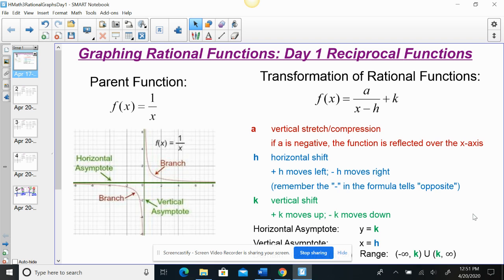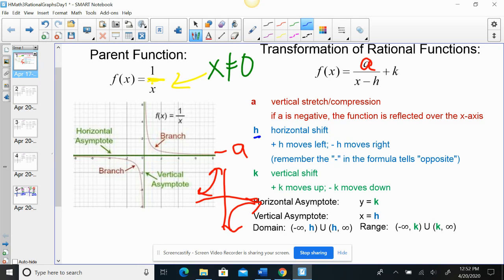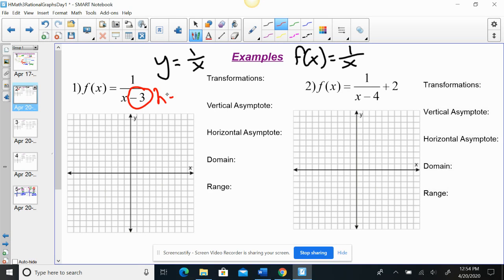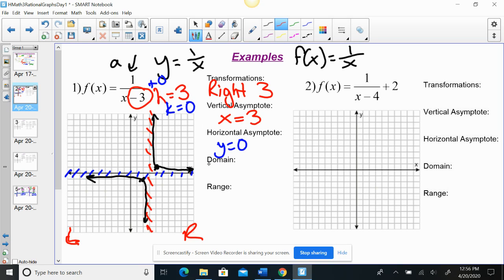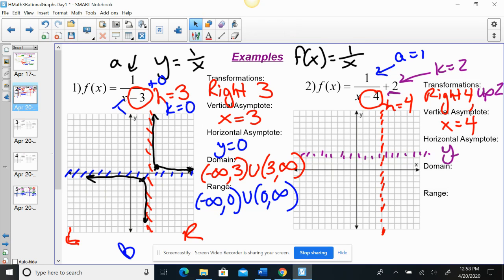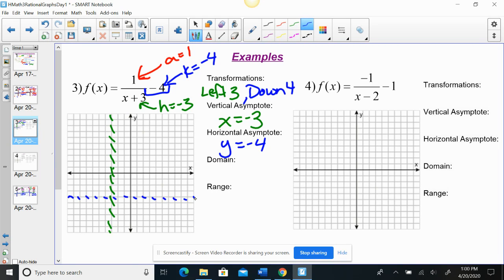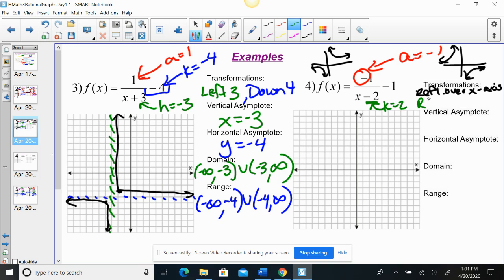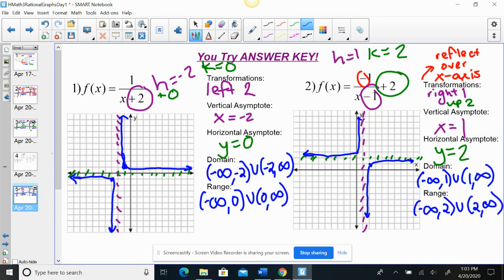Graphing Rational Functions: Day 1